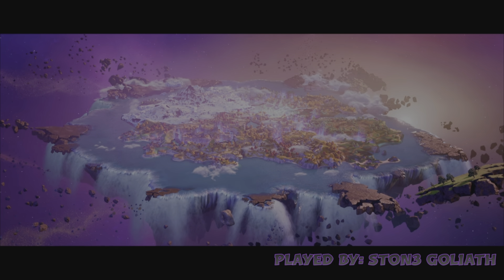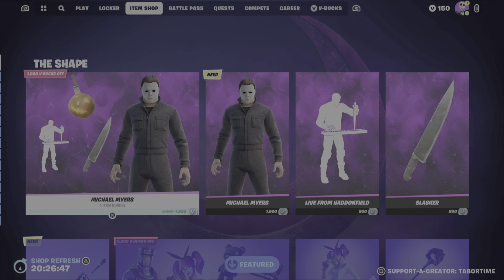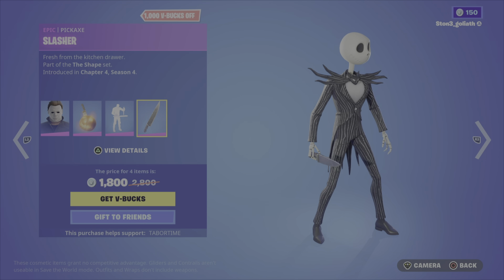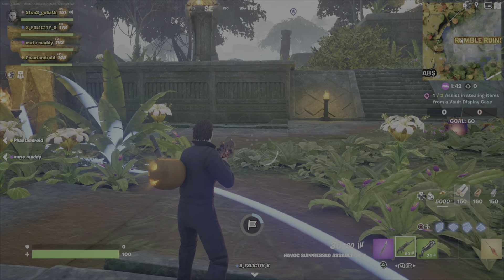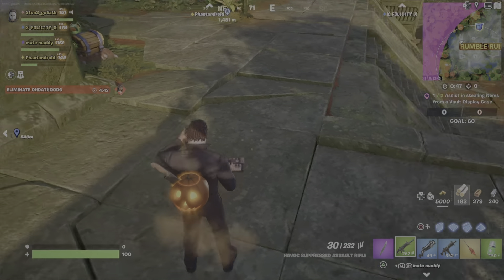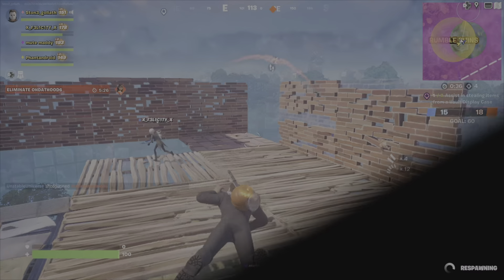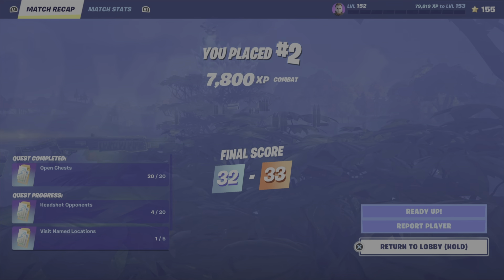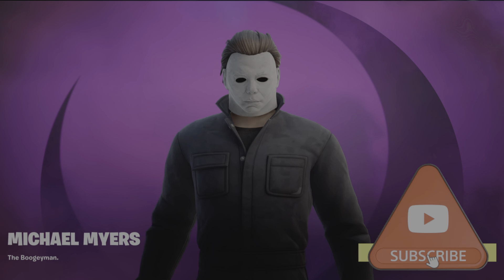Michael Myers Bundle